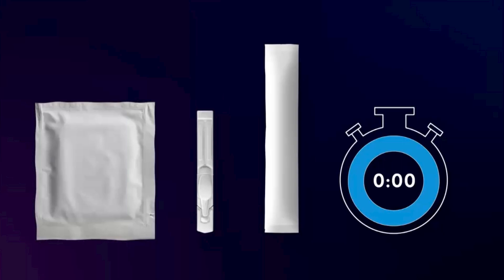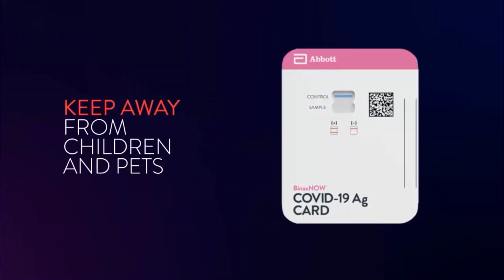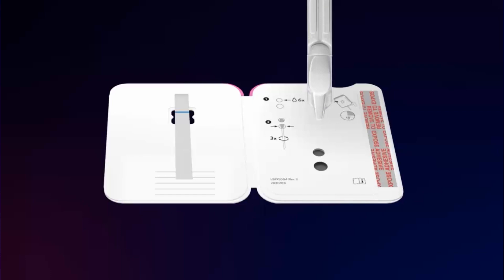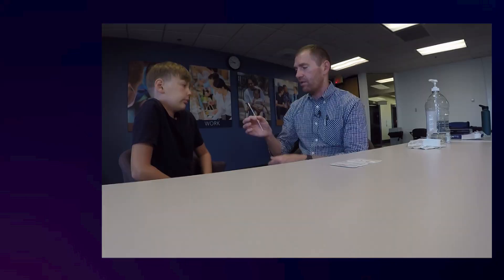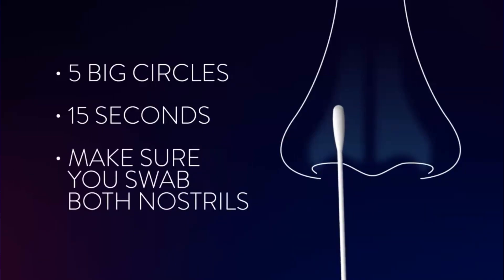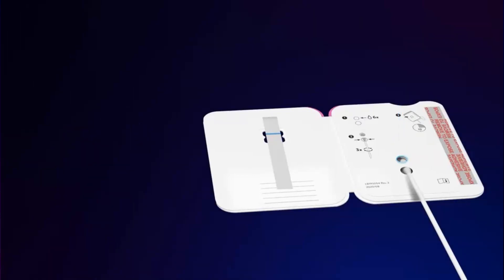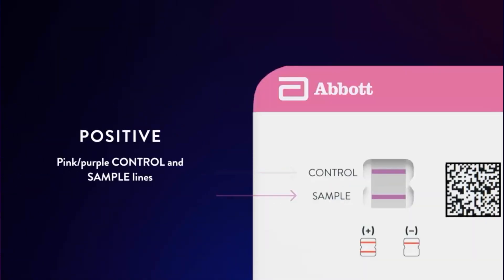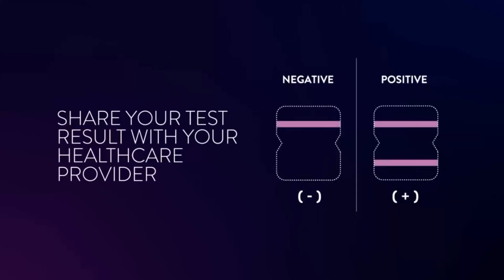Binax Home Test Presentation